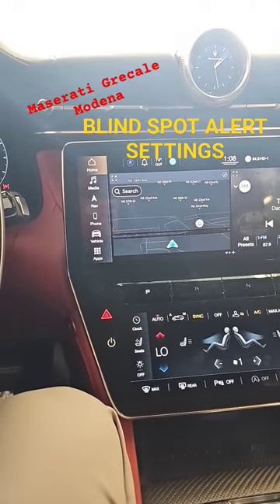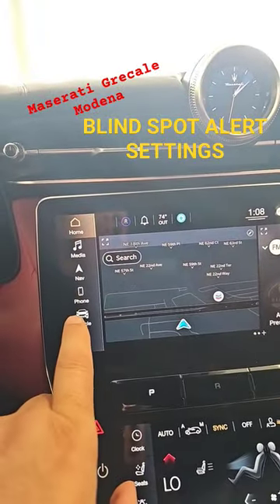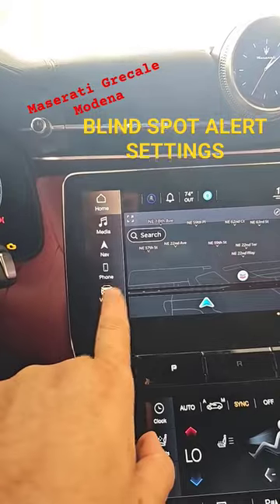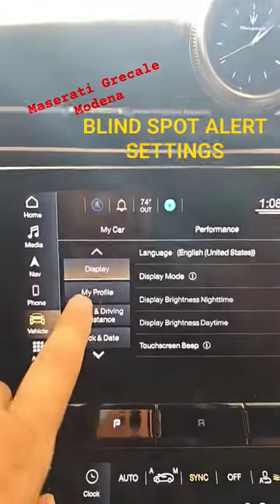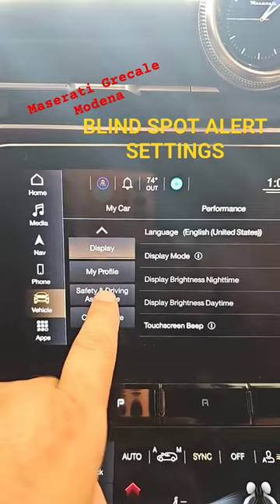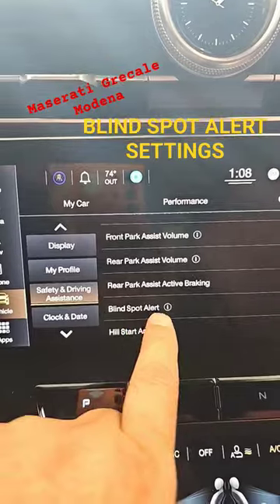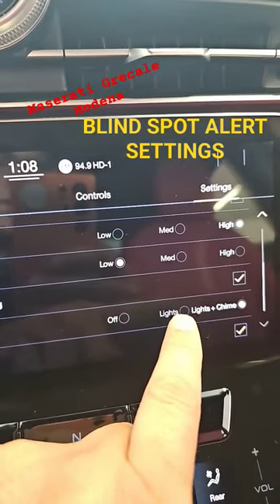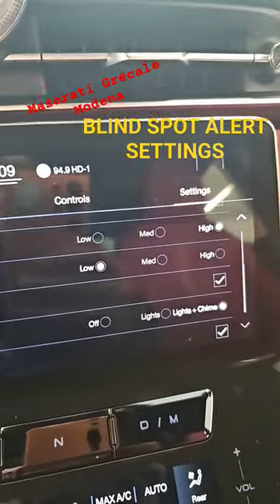2023 Maserati Grecale Modena Blind Spot